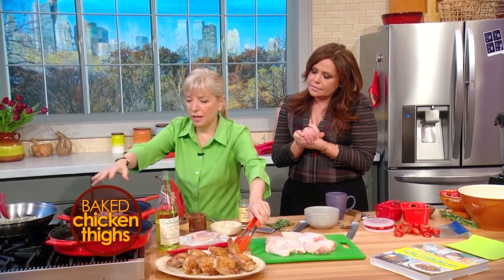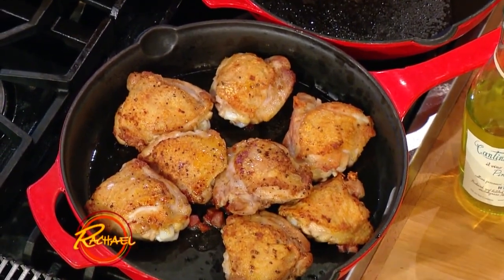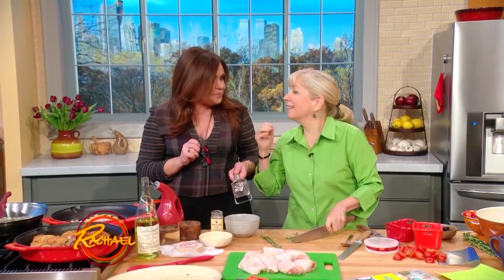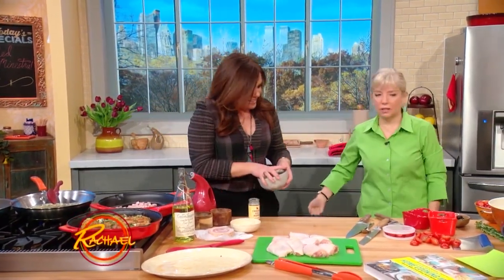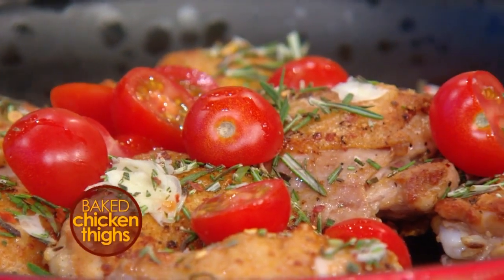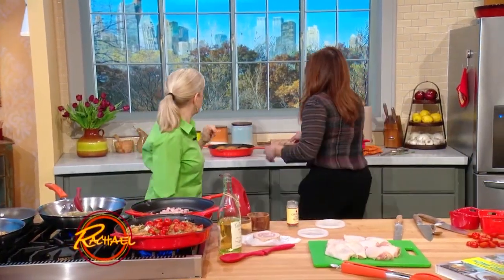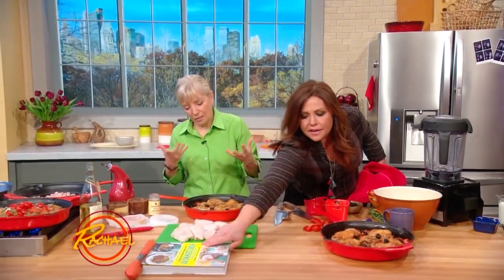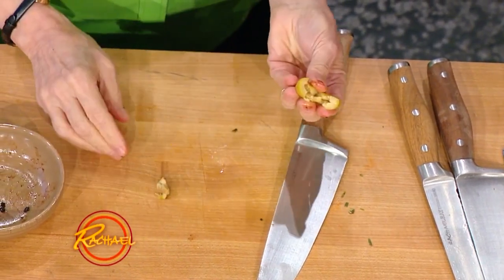Sara Moulton's Baked Chicken Thighs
Sara Moulton makes a one-skillet supper in no time!